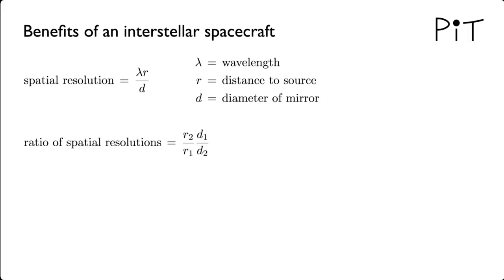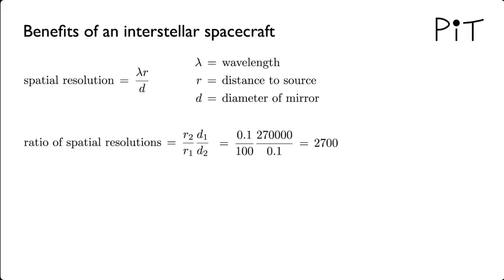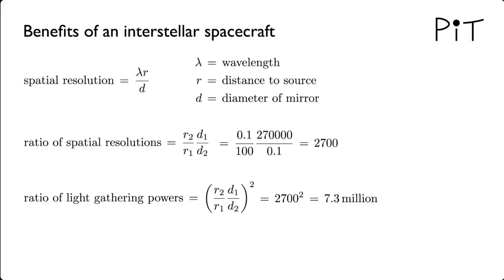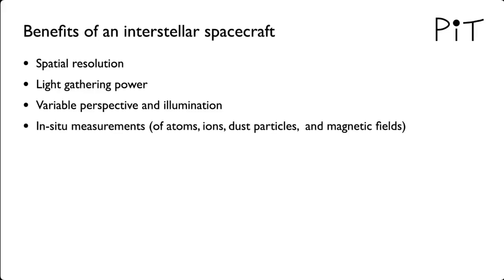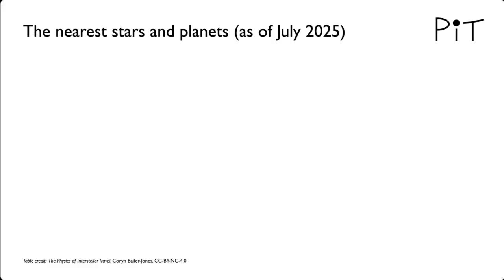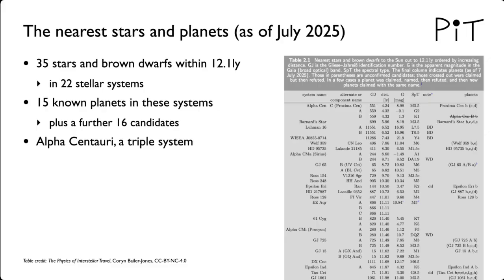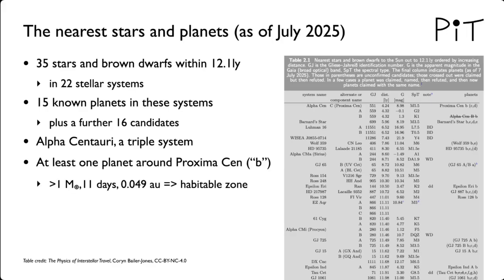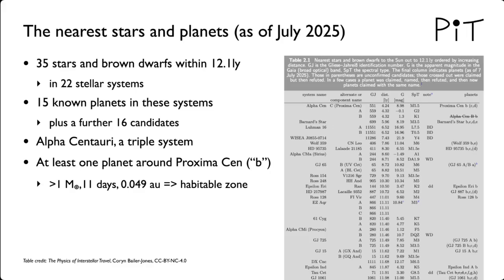The Physics of Interstellar Travel. Chapter 2: Why travel to the stars?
These videos are a summary of my book "The Physics of Interstellar Travel", published by Cambridge University Press. In this chapter I look at the motivations for interstellar travel, in particular the science cases related to stars, exoplanets, and life.